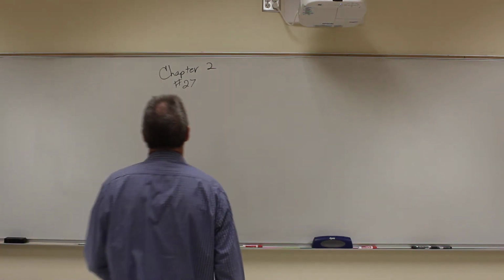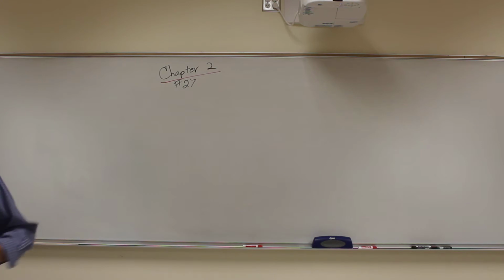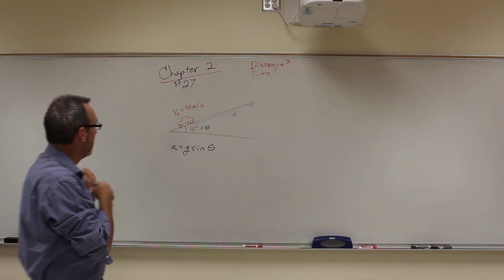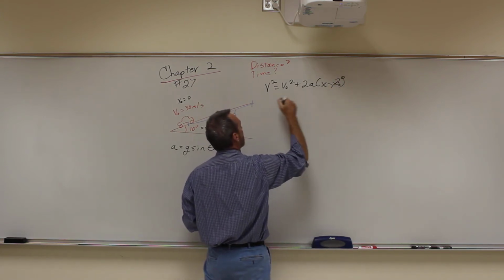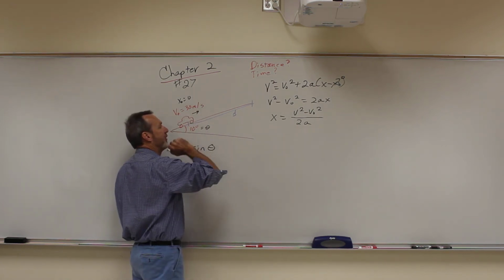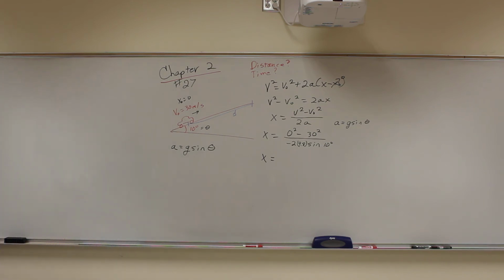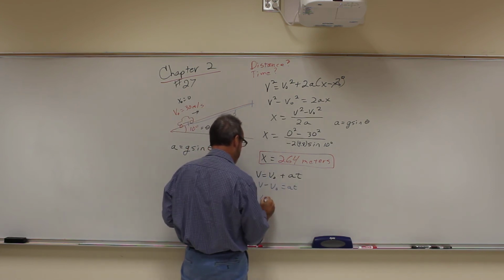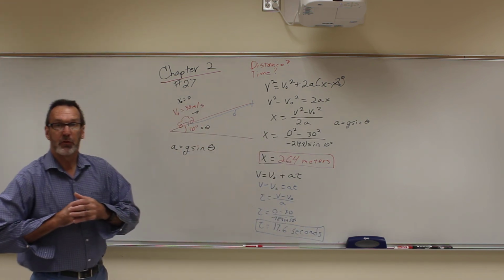PHYS 2425 - Chapter 2 - Number 27